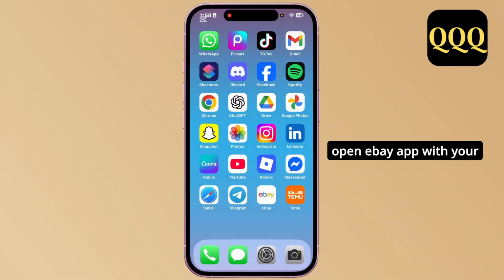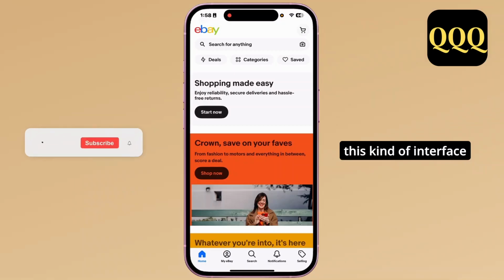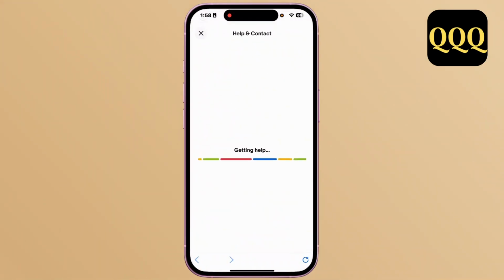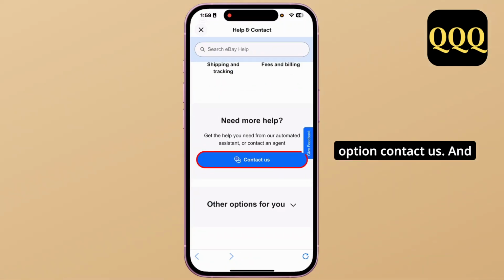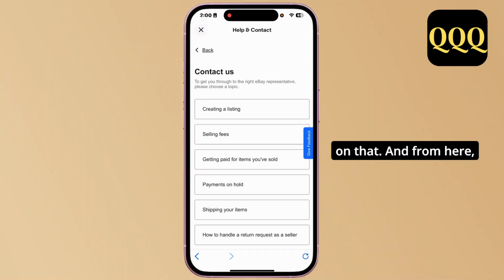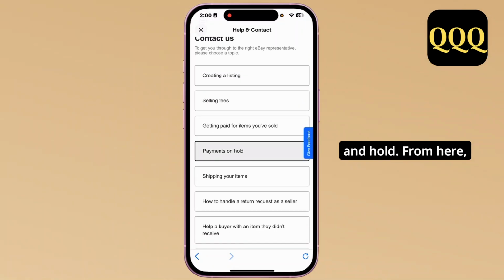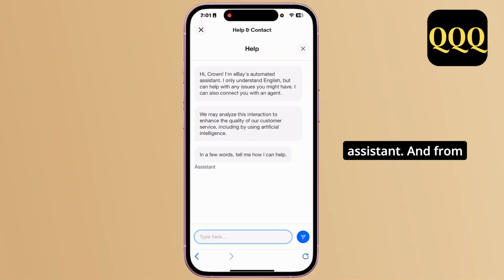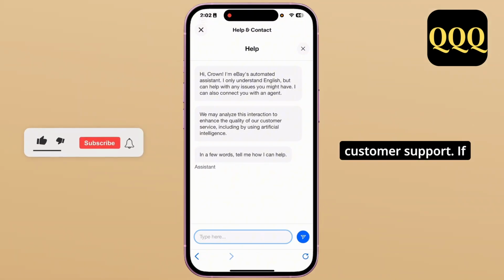HOW TO CONTACT EBAY CUSTOMER SUPPORT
Welcome to our step-by-step guide on How to Contact eBay Customer Support! If you’re having trouble with your eBay account, orders, or payments, or just need help from eBay’s customer service team, this video will walk you through all the ways to get in touch. We’ll cover how to contact eBay by phone, chat, or email, how to find eBay’s help center, and the quickest ways to get a resolution. Whether you’re a buyer or seller, these tips will help you connect with eBay support and solve your issue fast.

In this video, you’ll learn:

How to contact eBay customer support by phone

How to chat with eBay support online

How to email eBay customer service

How to access the eBay help center

Best times to contact eBay for faster response

How to get help as an eBay buyer or seller